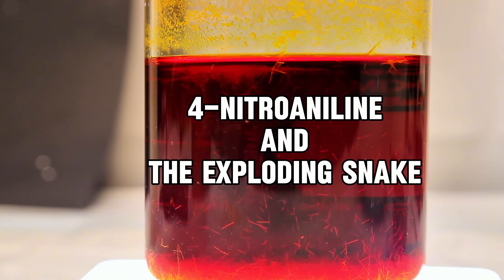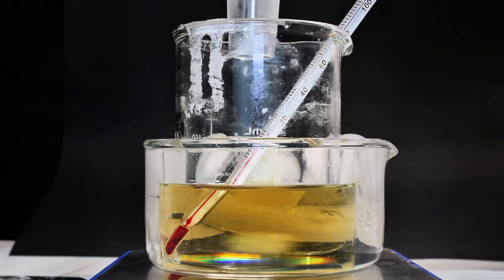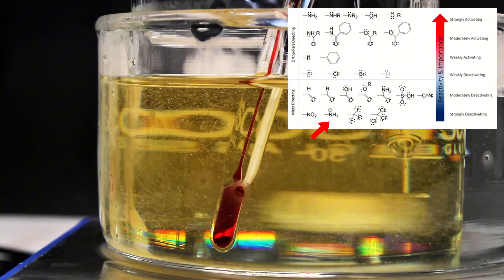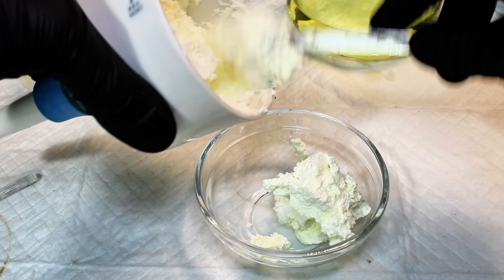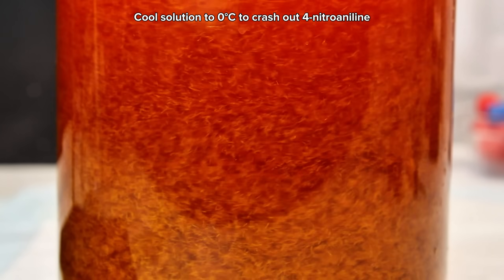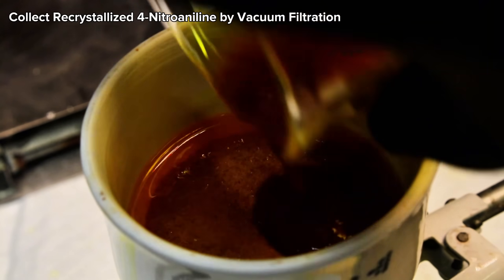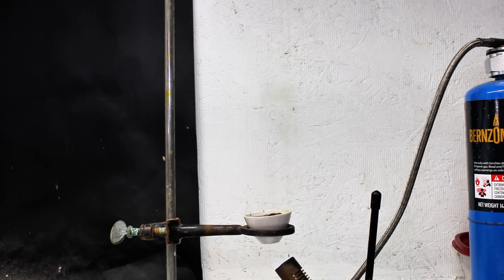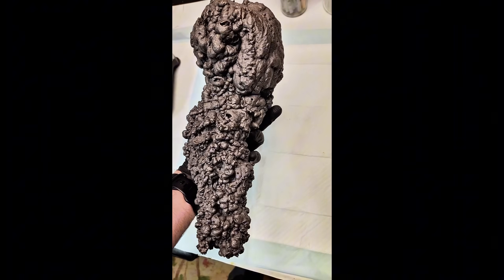Making Nitroaniline (And the Exploding Snake)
In this video I make some p-nitroaniline from some acetanilide I made a few weeks ago. I use the chemical to then try out the exploding snake reaction, which is an awesome energetic reaction I've wanted to try for ages.
In the future I plan to use the rest of this to make some azo violet, along with para red which is the very oldest azo dye (and a brilliant color).
BTW: I forgot to mention in-video but I did a melting point test, and my main product melted at around 138-141C. The second smaller batch obtained by boiling away excess methanol melted between 105-108C indicating it is much less pure, and definitely contains a lot of the ortho product.

All included diagrams used are open-source educational material, and I'll try to provide specific sources when I can.